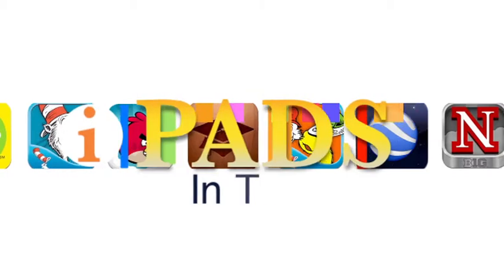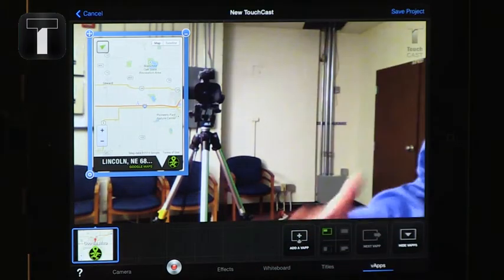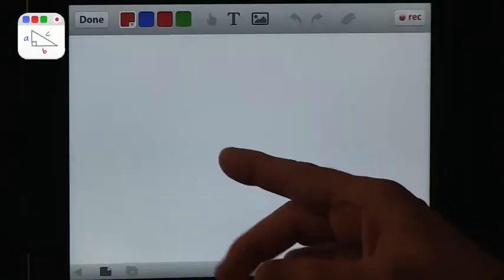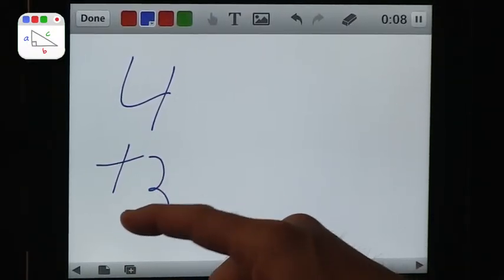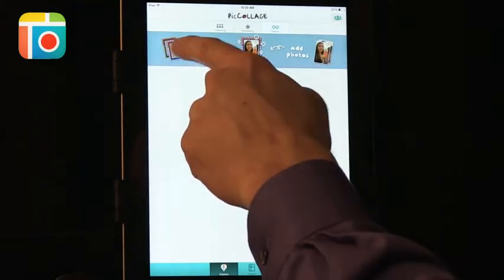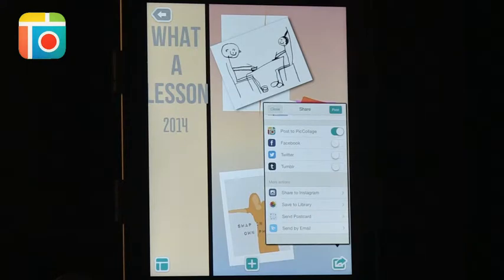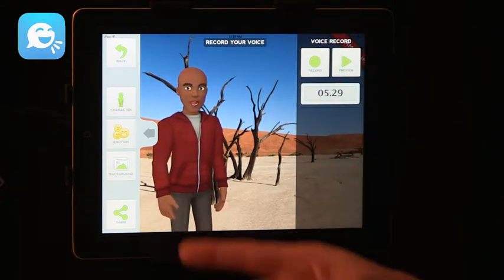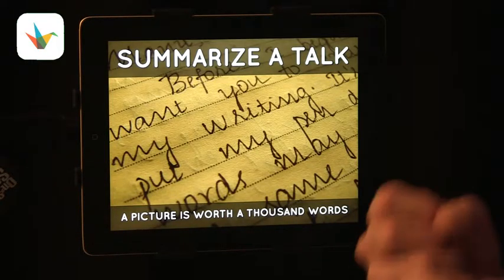Tech Edge, iPads In The Classroom - Episode 101, Teachers Favorite Apps